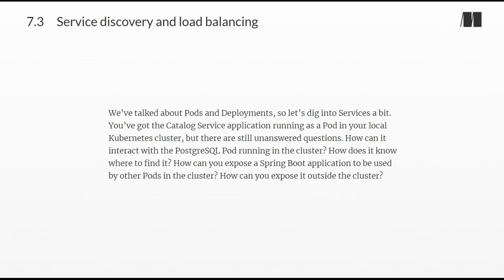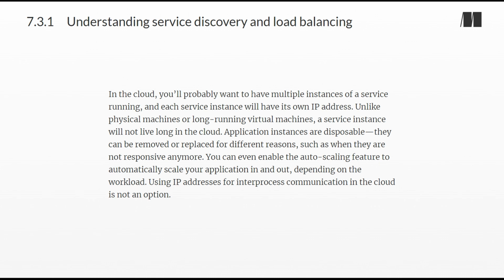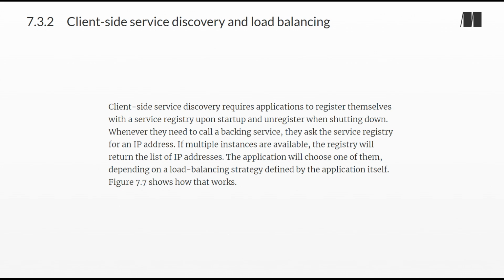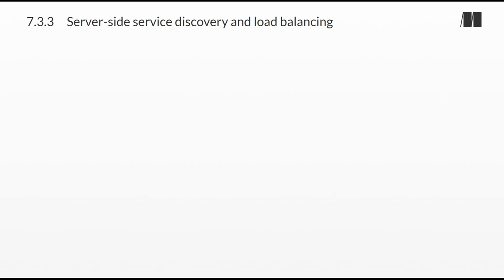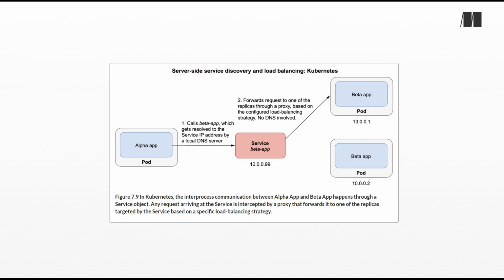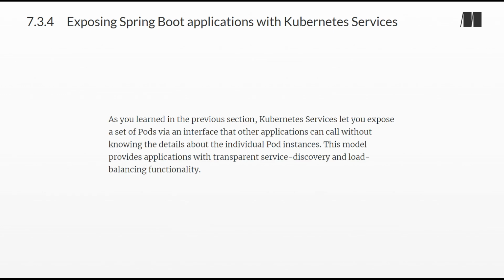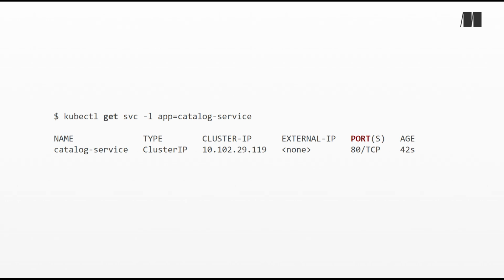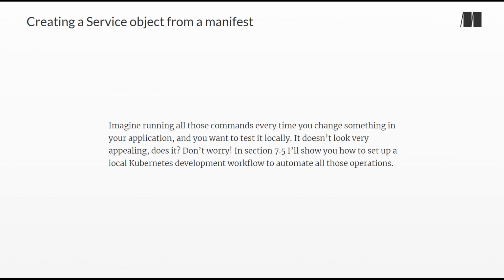041 Chapter 7 Service discovery and load balancing